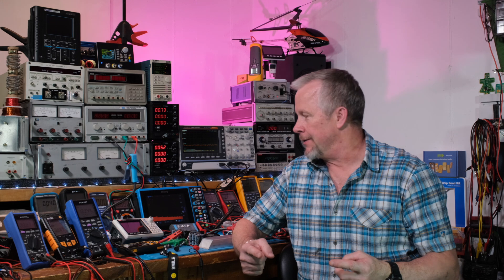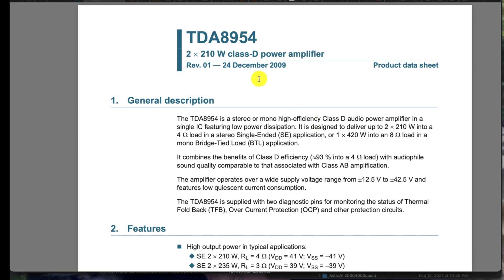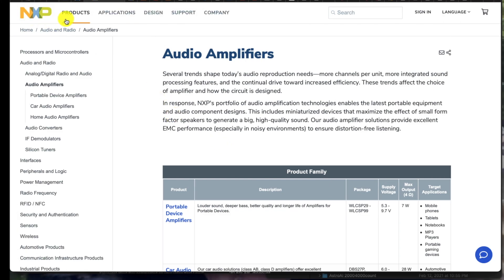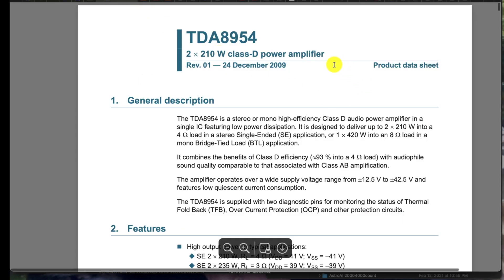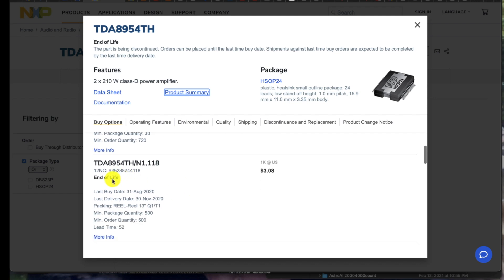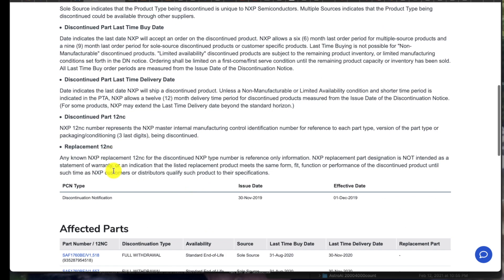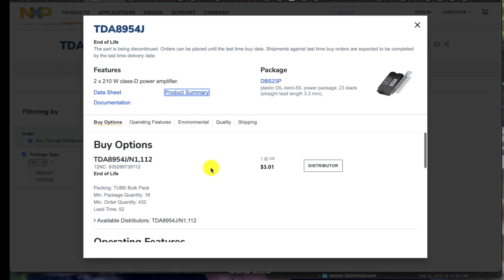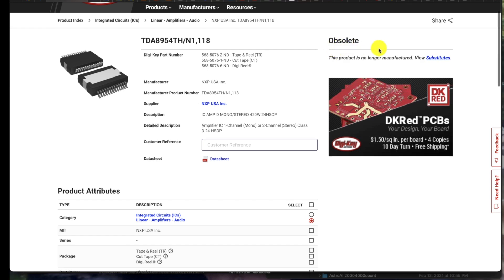End of Life for TDA8954 Class D Amplifier part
This video I'll talk about the End of Life statements from NXP for the TDA8954 part. The name of the video is: 'End of Life for TDA8954 Class D Amplifier part'. I'll provide ebay links (please use) to find spare parts for the TDA8954 for your Class D Amplifer boards.

Ebay link to TDA8954 parts

Picoscope 4444 (differential scope kit)

1 Ohm 3 Watt metal film resistors